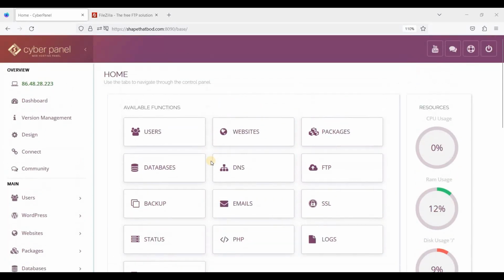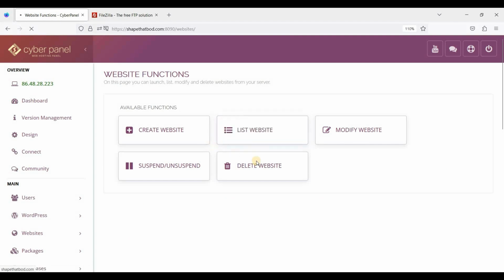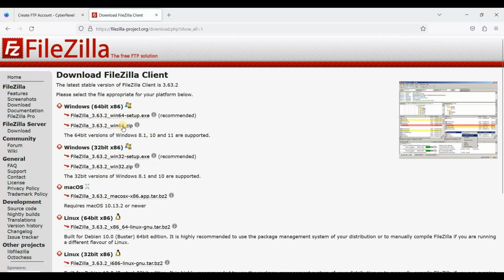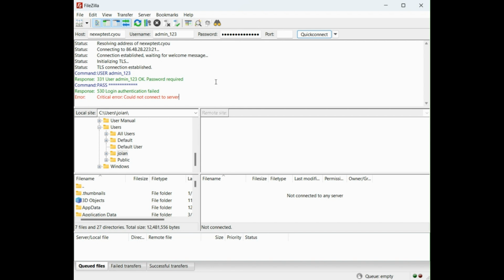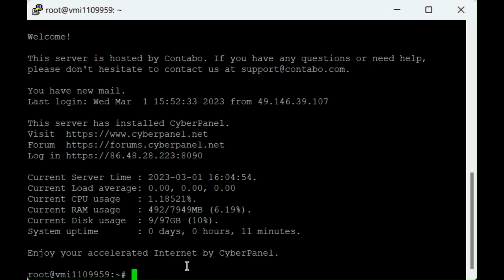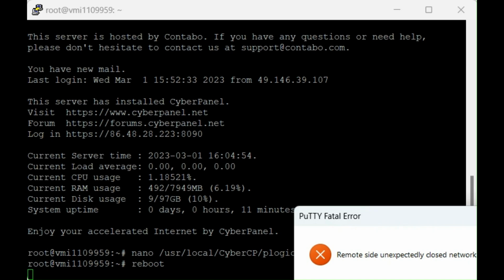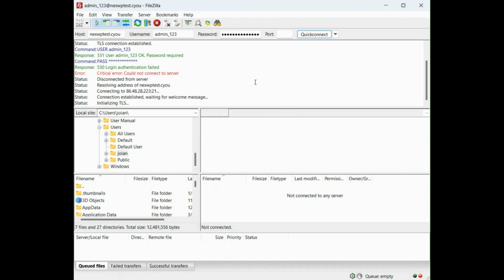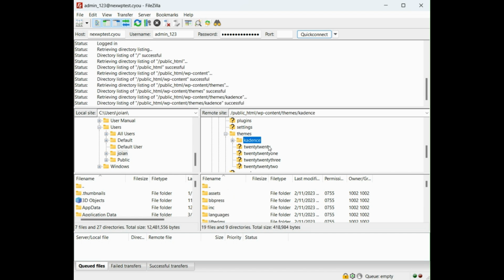Solved: How to Configure FTP in CyberPanel With Complete Fix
CyberPanel is installed on Contabo Cloud VPS running Ubuntu 22.04 LTS.

*Best VPS for CyberPanel*

Are you having trouble configuring FTP on your CyberPanel? Look no further! In this tutorial, I'll guide you through the entire process step-by-step, and even provide you with a complete fix for an issue you may encounter along the way.

First, we'll cover the basics of creating FTP in CyberPanel and why it's so important to have it properly configured on your server. Then, I'll walk you through the process of setting up FTP on your CyberPanel.

We will be facing a problem when we first login to our FTP server. This problem is _Response: 530 Login authentication failed._ But there is a fix for this and you'll know it in this video.

By the end of this tutorial, you'll have a fully functional FTP server up and running on your CyberPanel, and you'll be able to transfer files with ease.

0:00 Introduction
1:25 Create FTP account
2:03 Configure FTP
2:35 Download FileZilla
3:21 Login to FTP account (You'll face Response: 530 Login authentication failed)
4:30 Login to your server via SSH
5:21 Find the nano /usr/local/CyberCP/plogical/ftpUtilities.py file
5:54 Find ftp.password = hash.hexdigest()
6:15 Replace ftp.password = hash.hexdigest() to ftp.password = password
6:28 Save and reboot server
6:51 Reset FTP password in CyberPanel
7:37 Replace old password to new on FileZilla
8:08 Problem solved!

This does not affect the price you pay and helps support the creation of valuable content. I only promote products and services that I genuinely believe in and have personally tested. Thank you for your support.